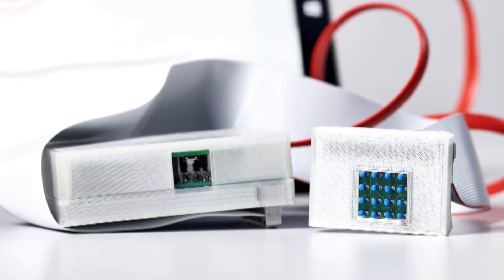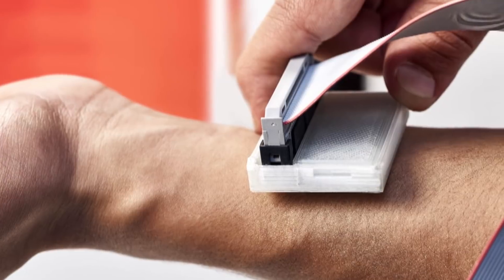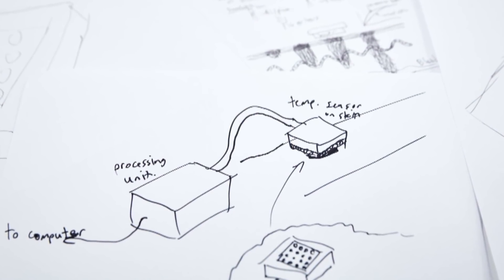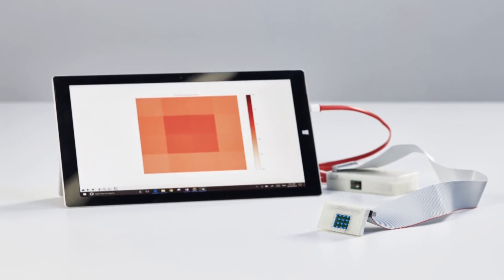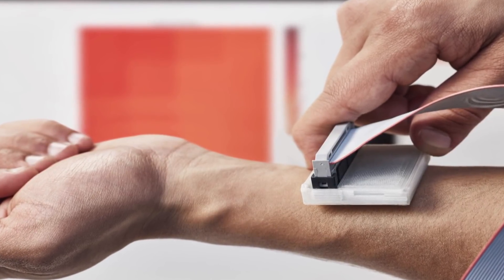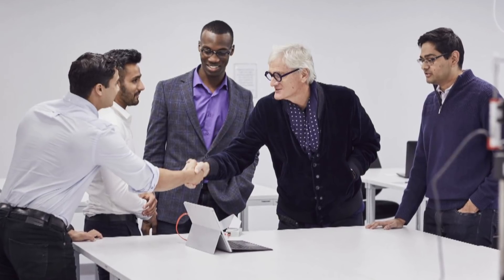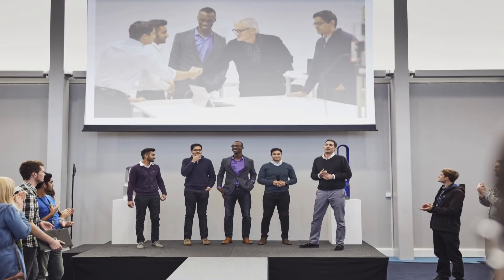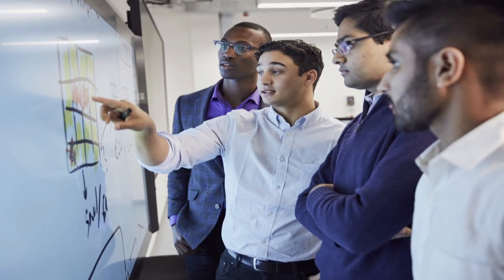Skin cancer detector concept wins global design prize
A group of Canadians has developed an early prototype of a cheap, handheld scanner that could one day help doctors painlessly diagnose skin cancer in their offices. The team of recent engineering graduates from McMaster University beat out more than 1,000 other ideas from around the world to win this year's James Dyson Award for design engineering, worth $40,000 US ($51,000 Cdn), with a device called The sKan.